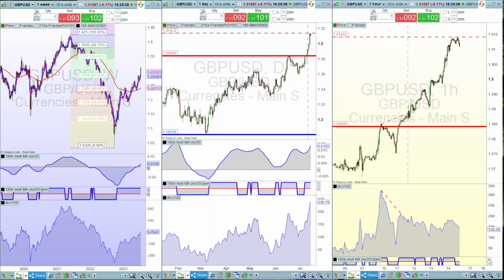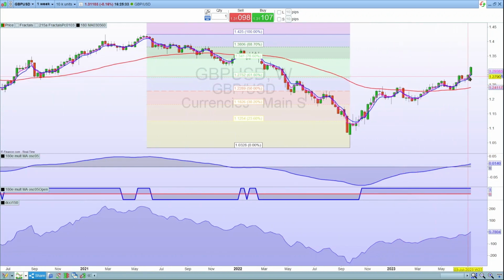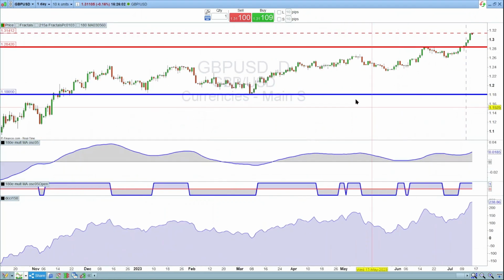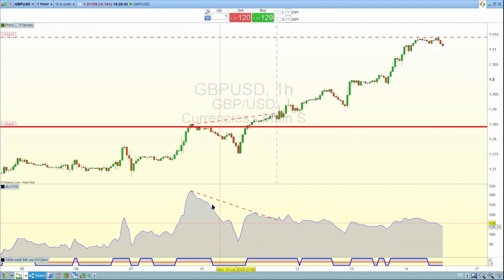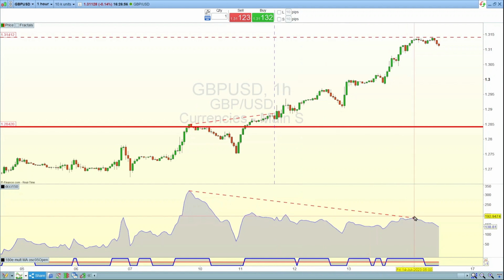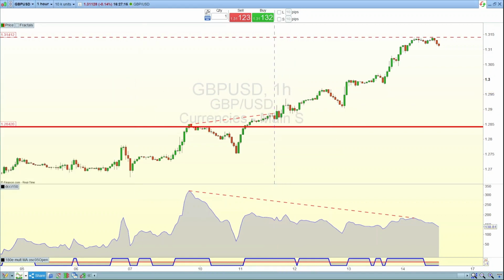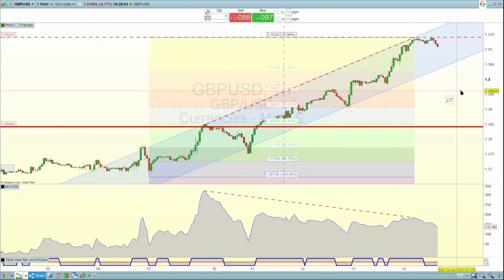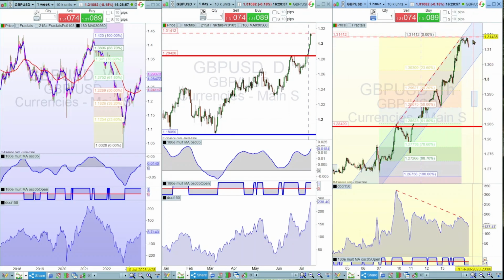GBPUSD Technical Analysis Jul 14 2023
GBPUSD Technical Analysis Jul 14, 2023 using Stochastic and Commodity Channel Index.

Don't forget...

Things
to consider:

Remember...